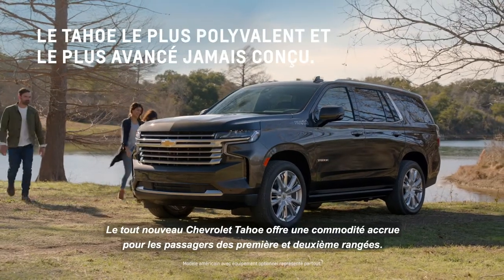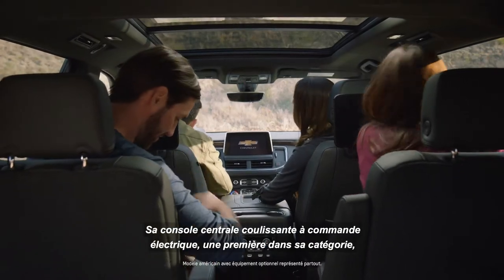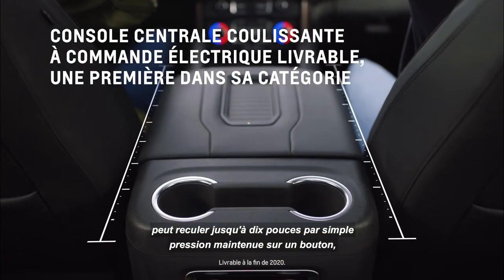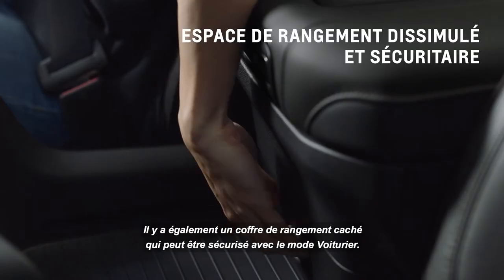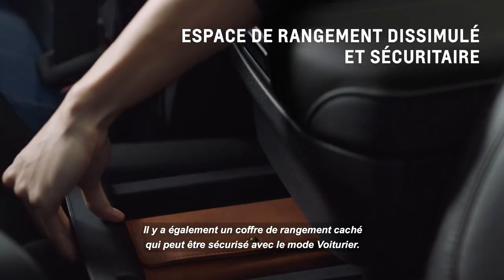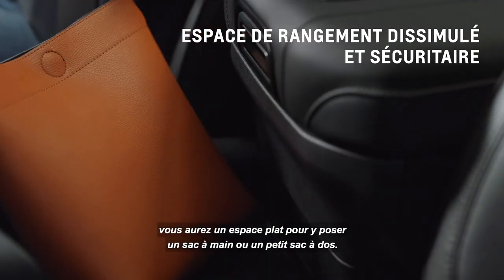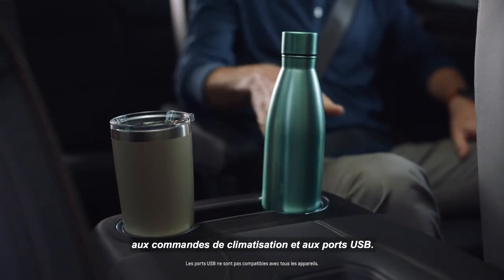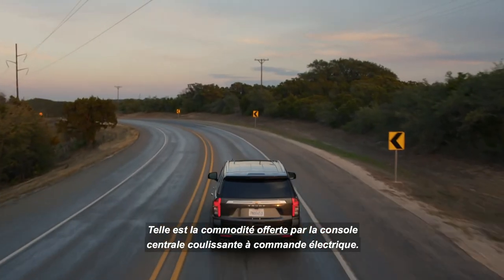Tout nouveau Tahoe 2021 : Console centrale coulissante à commande électrique | Chevrolet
Découvrez la commodité de la console centrale coulissante à commande électrique livrable dans le tout nouveau Chevrolet Tahoe 2021. La console centrale coulissante à commande électrique, une première dans sa catégorie, est accessible aux passagers des première et deuxième rangées de sièges. Elle offre un vaste espace de rangement avec un tiroir de rangement dissimulé et un espace plat permettant le rangement d'un sac à main, d'un petit sac à dos ou d'autres objets. Les passagers de la deuxième rangée ont un accès plus facile aux porte-gobelets, aux commandes de température et aux ports USB* lorsque la console coulissante à commande électrique est glissée vers l'arrière. Découvrez la commodité d’une console coulissante, aussi bien en avant qu'en arrière, dans le tout nouveau Chevrolet Tahoe 2021

*Livrable fin 2020. Les ports USB ne sont pas compatibles avec tous les appareils.

Pour en savoir plus sur le Tahoe veuillez consulter le